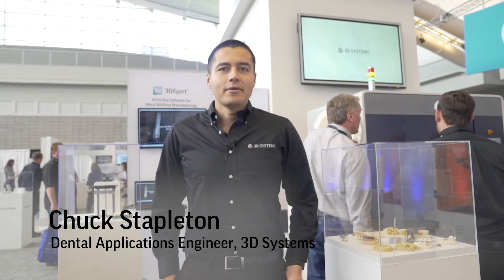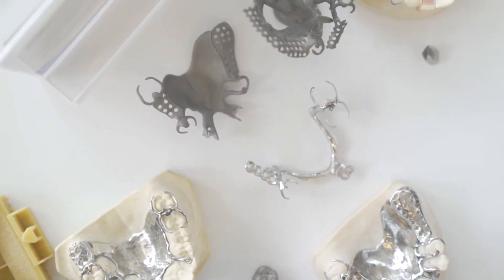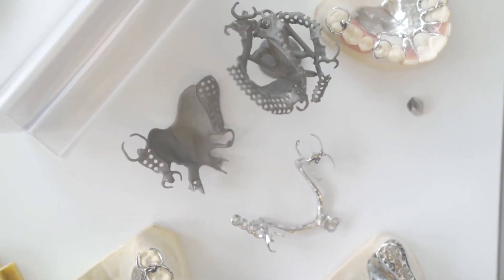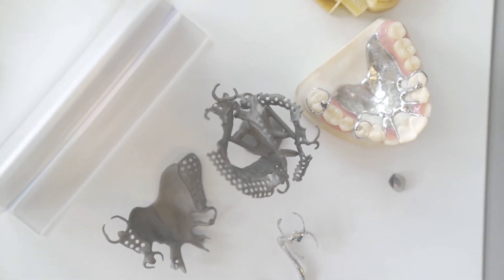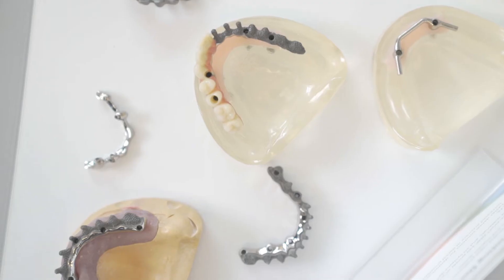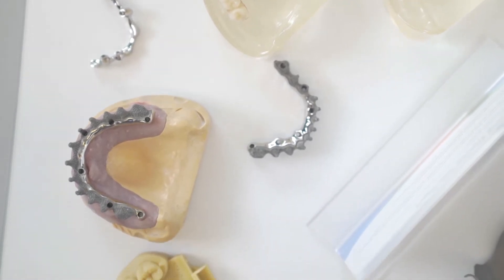3D Systems Dental Solutions at RAPID + TCT 2017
Our 3D printers arevolutionize the dental industry by creating models, dentures, splints and more. Find out how your dental lab or practice can extend in-house productivity and lower costs with our diverse range of dental products and services.